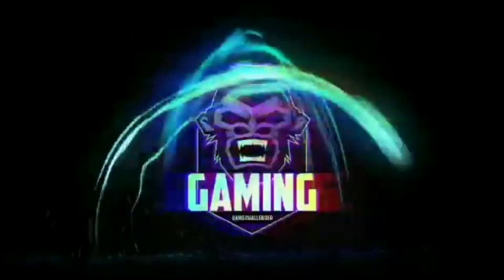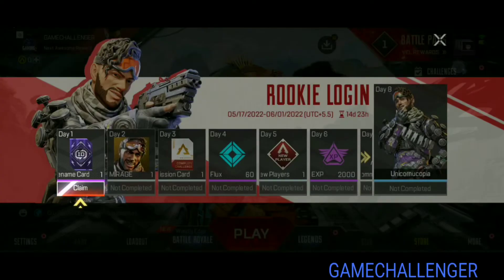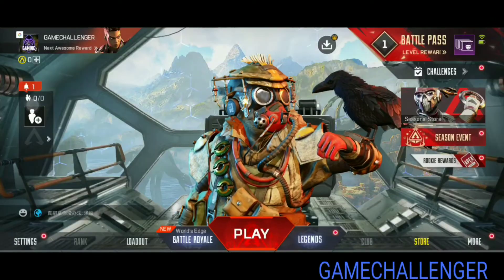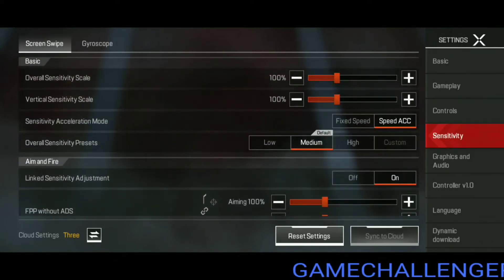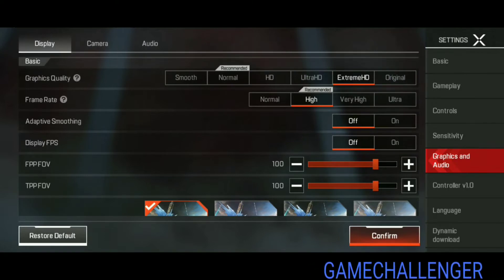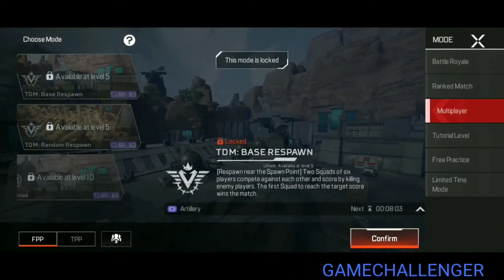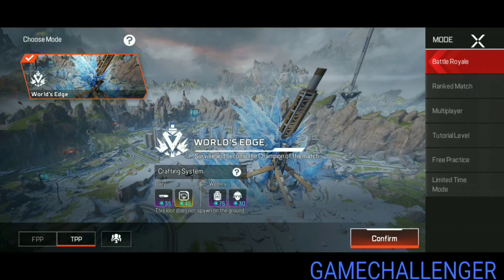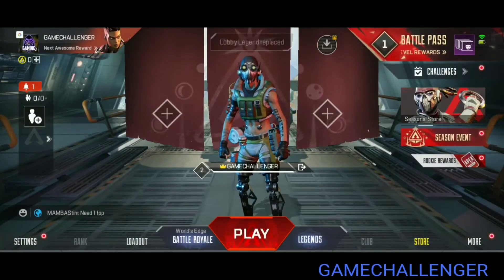APEX-LEGENDS-MOBILE || GAMEPLAY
HII GUYS.

   FINALLY WAIT IS OVER APEX LEGENDS MOBILE IS NOW AVAILABLE IN PLAY STORE

Plz watch this Video.

THANKING YOU